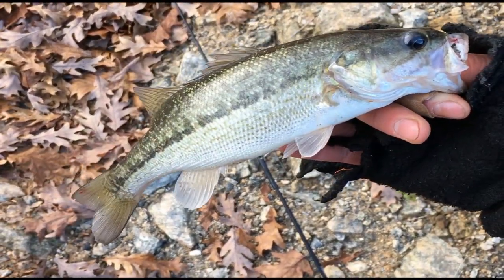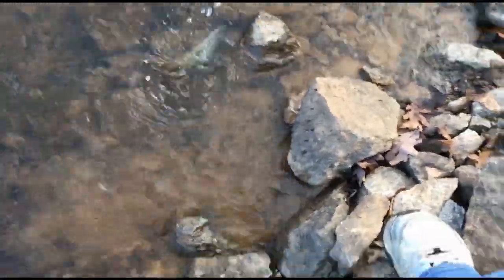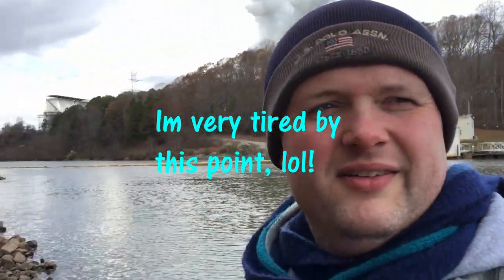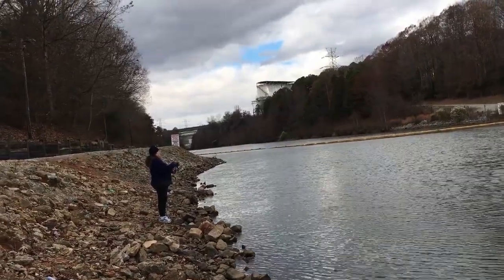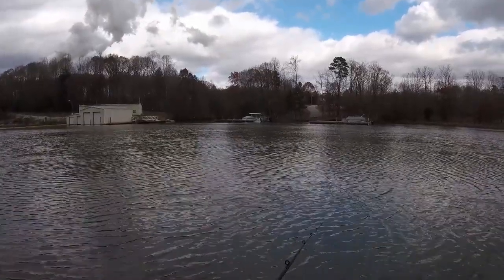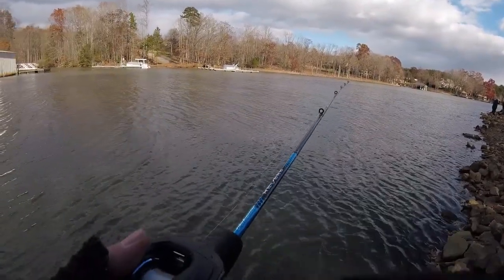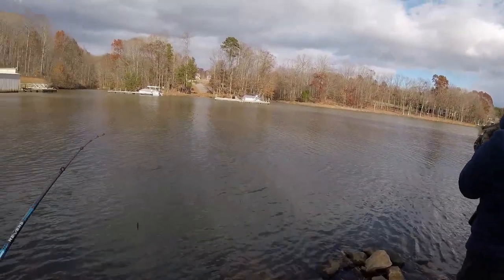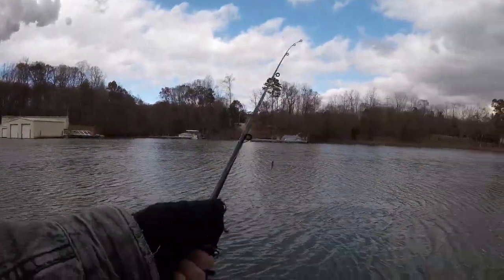Catching A Hybrid Striped Bass on Paddle Tail Swimbaits at Marshall Steam Station - Lake Norman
Fishing's been hard lately so we head to a hot hole to get on one species for the very first time!